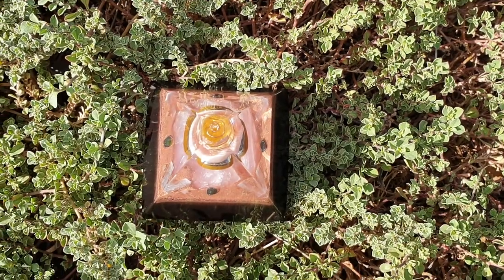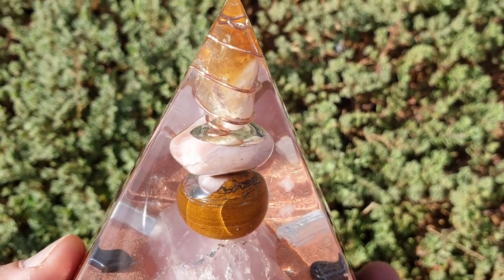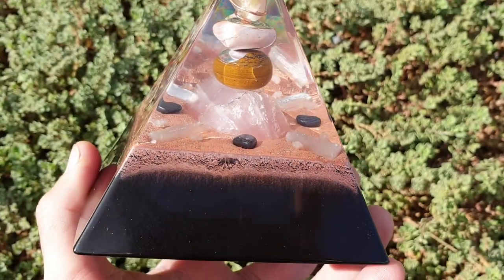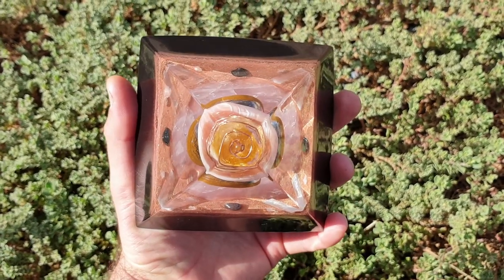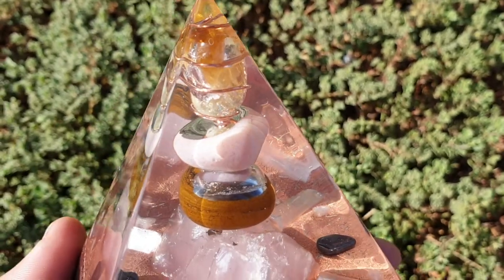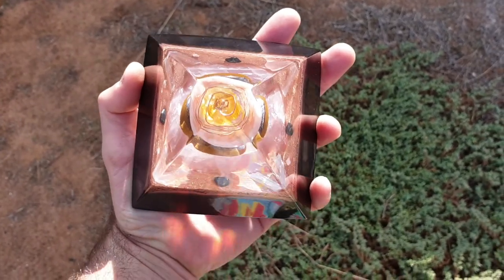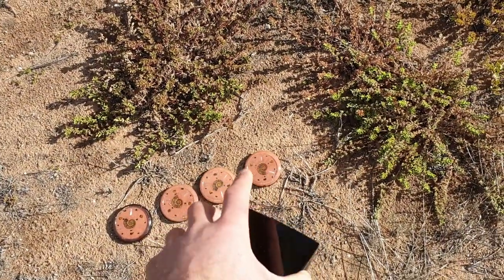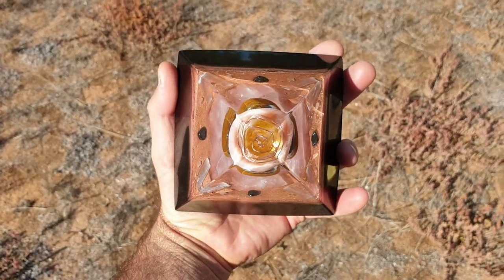Perfect Mothers Day Gift - Custom ORGONITE Pyramid!!!